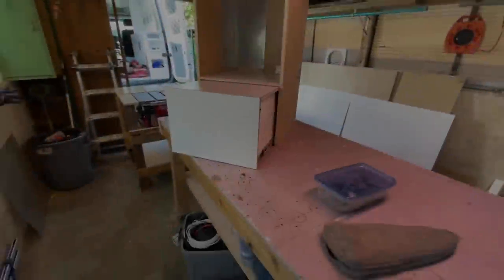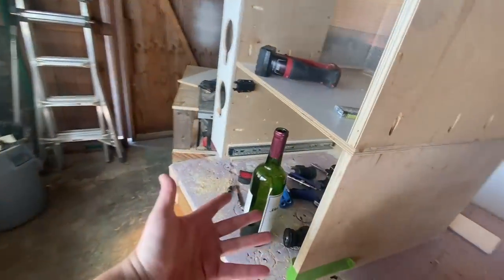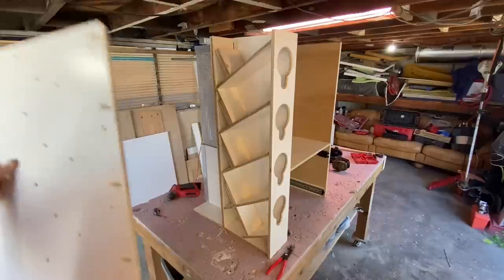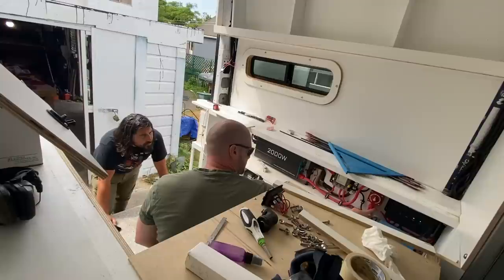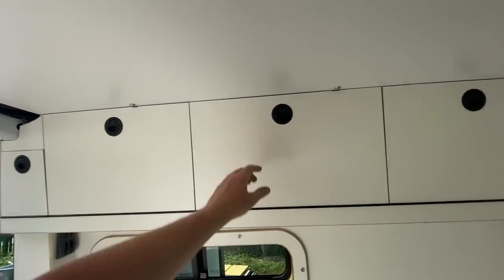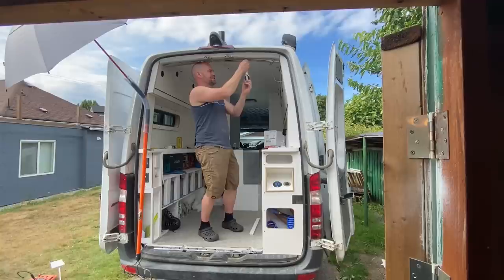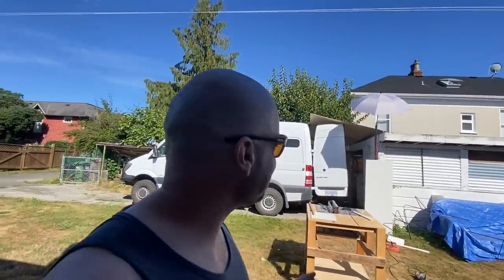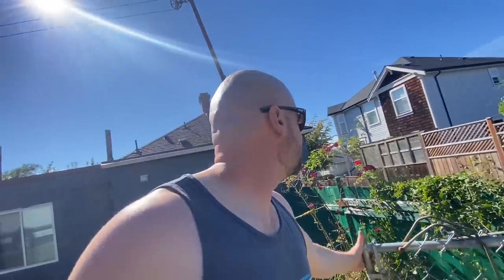Wine Rack, Hot Water Tank, Fridge, Rear Cabinets, Hot Days & Floats || 4x4 Sprinter Build Pt-10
Plowing through more work on the project and doing my best as the heat beats down on the shop and van.  In this one I add in the rest of the bedroom cabinets, install the hot water tank, the fridge cabinet and fridge, and add lighting to the back. I also slip into a sensory deprivation tank at the end of a particularly hot day to take a break from it all.  Thank you Float House for my best float yet.

A bit about me:

My name is Joseph & I'm based out of British Columbia Canada. I’ve been living full time in my Minivan since 2019.  Choosing this lifestyle was out of necessity and an adaptation to my life’s circumstances.  It followed a separation and housing cost’s had inflated beyond what I could afford in balance to my other needs and responsibilities. This lifestyle also presented an opportunity to refocus on the parts of my life that mattered more and it affords me more resources to share with my family.  I’ve worked in retail, aviation, forestry, yoga, and other health and wellness services.  Now day’s I’m more of a freelancer however I'm still involved part time with the yoga industry and of course sharing videos on YouTube.

Some of my most fundamental values and visions are built around conservation, education, compassion, humility, and exploration.

I love to get out into nature to explore wild places and often bring back wild food and medicines. I love foraging for plants & mushrooms, and of course hunting & fishing. I’m also keenly interested in self development, coaching and counselling, cooking and process foods, problem solving, exploring, building, learning, healing, teaching, and most of all, being a Dad.  My goal here, is to share and build the journey with all of you and hopefully foster inspiration and elicit a positive change in the world.

Joseph

Chapters:
00:00 Intro
00:07 Door latch & wine rack
02:33 Plumbing & hot water tank install
05:03 Trim & Rear Cabinets
06:39 Visit with the neighbour
07:43 Hot days & more cabinet work
15:01 I've had enough time for a brake
16:00 Enjoying a float in a sensory deprivation tank
18:00 Beer & meditation...???